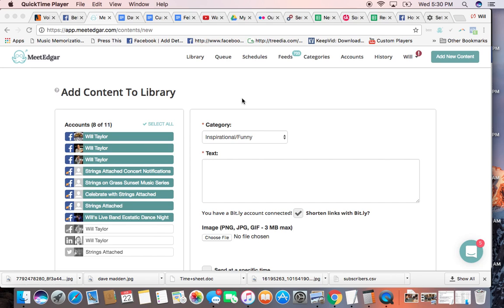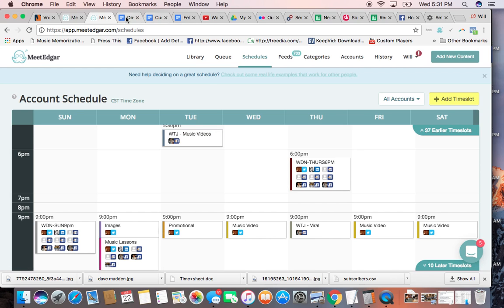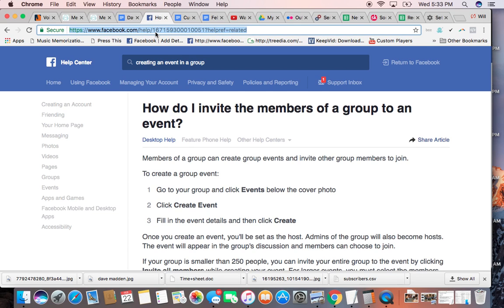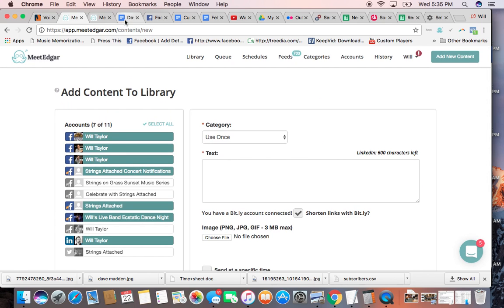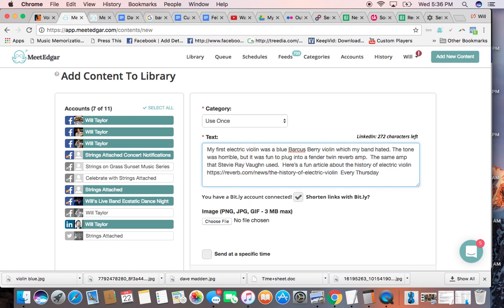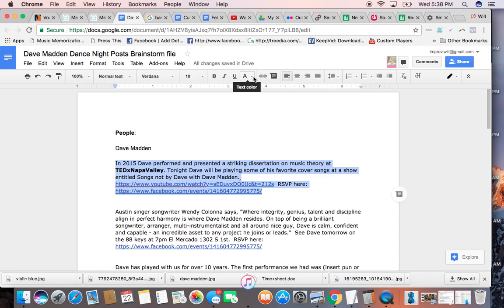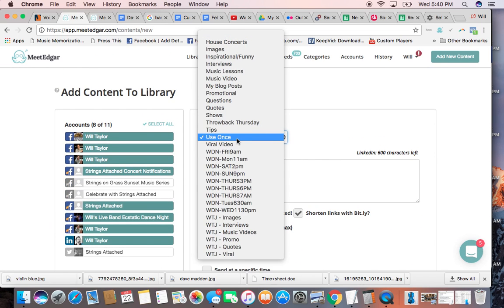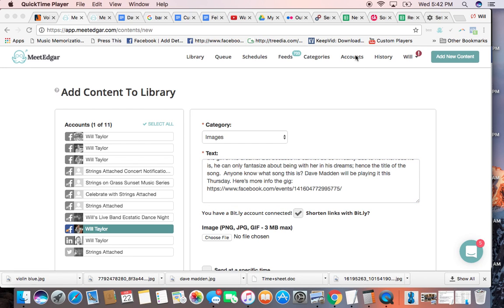Will's Social Media part 1 how to schedule posts for will Quick Guide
Taking Strings out of the Elevator Since 1991

Strings Attached has performed with 4 Grammy award winners with 5 Grammys among them and 7 Grammy nominees with at least 26 nominations among them and one Rock and Roll 'Hall of Famer.'

The past 20+ years here in Austin my violin and string playing friends have bopped around town playing, recording and producing shows with folks like Gary Clark Jr., Willie Nelson, Joe Ely, Jimmy LaFave, Pearl Jam on Austin City Limits, Eliza Gilkyson, Bob Schneider, Grammy Award winner Shawn Colvin and hundreds of other wonderful music makers that makeup the musical fabric of Austin, Texas.

We've done tribute shows to Led Zeppelin, The Beatles, Stevie Wonder, Paul Simon, Pink Floyd and many more in addition to our original music explorations

Will Taylor & Strings Attached
Taking Strings Out of the Elevator Since 1999

Concerts in Austin